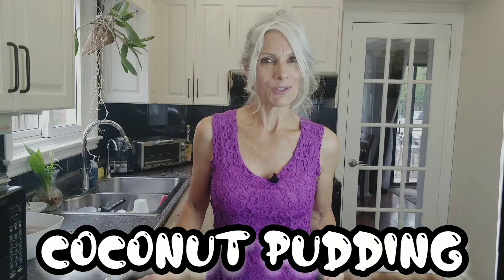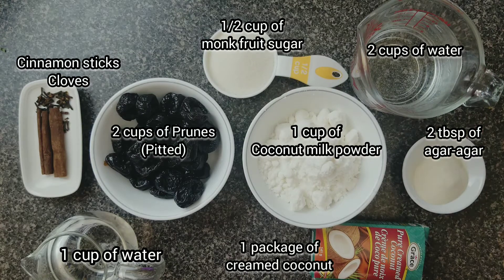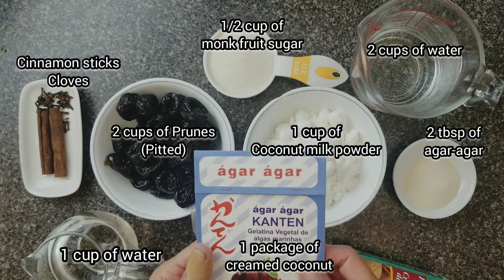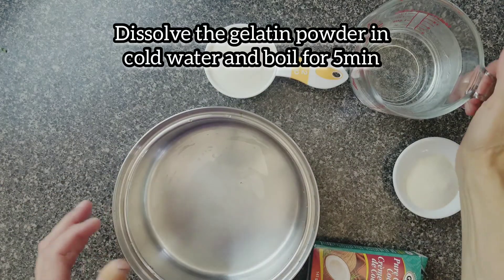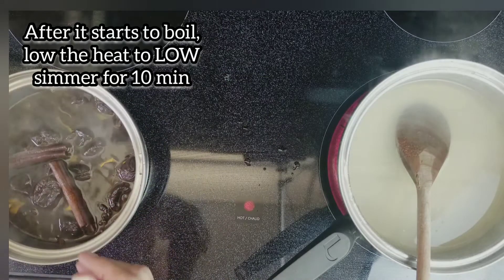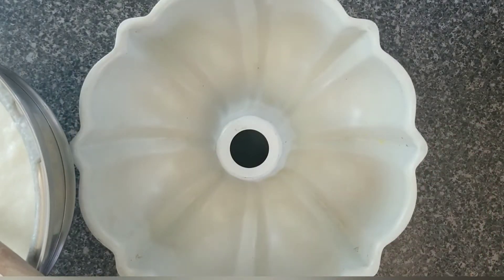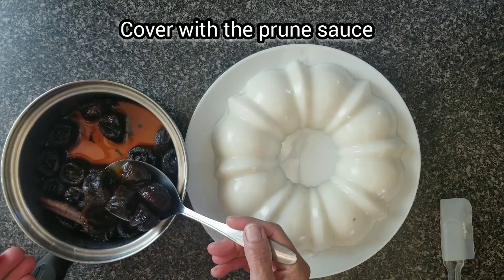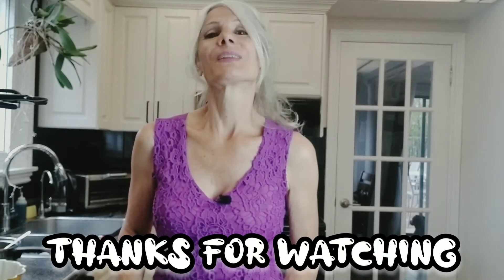VEGAN Coconut & Prunes Pudding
Coconut & Prunes Pudding

INGREDIENTS PUDDING
2 cups of water
2 tbsp of agar-agar
1/2 cup of monk fruit sugar (NATURAL SWEETENER) or any sugar
1 cup of coconut milk powder
1 package (140 grams) of creamed coconut

INGREDIENTS PRUNE SAUCE:
2 cups of prunes
1 cup of water
2 cinnamon sticks
Cloves

INSTRUCTIONS PUDDING:
POUR the water into a pan and dissolve the agar-agar (gelatin) bring it to a boil (medium/high heat) for approx 5 minutes
ADD the coconut milk powder, the monk fruit sugar and the creamed coconut.
STIR well dissolving all the bubbles for about 2 minutes
POUR mixture a pudding pan and refrigerate for approx 1 hour

INSTRUCTIONS PRUNES SAUCE
In a saucepan, ADD 2 cups of prunes, 1 cup of water, cinnamon and cloves until it start to boil. Cover and let it simmer at LOW heat for approx 10 min

ASSEMBLE in a dish the pudding and pour the prune sauce on top

xxxxxxxxxxxxxxxxxxxxx

WHAT IS AGAR-AGAR
Agar-Agar is a gelatinous substance that is extracted from seaweed and processed into flakes, powders and sheets. It is commonly used in Asian cuisines and as a flavourless vegan substitute for gelatin. Agar-agar is a natural vegetable gelatin. It can be used to make jellies, puddings, and custards. When making jelly, it is boiled in water until the solids dissolve.

WHERE TO BUY AGAR-AGAR:
- AMAZON
- WALMART (baking aisle)
- BULK BARN
- WHOLE FOODS (baking aisle)
- NATURAL-HEALTH FOOD STORES
- ASIAN GROCERIES
- ONLINE

WHAT IS/WHERE TO BUY MUNG BEAN JELLY
Mung is made from mung bean powder/starch; a similar jelly, and it can be described as green bean jelly, mung bean jelly, or mung bean starch on a package or in a store. You can buy mung bean jelly/powder in any Korean grocery store, and will also probably find it many general Asian grocery stores.
Nutrition Facts: Mung Bean Sheet Jelly. 1 3/4 oz. 170 calories. 43 grams carbs. 0 grams fat. 0 grams protein. 4 grams fibre. 0 mg cholesterol.

Monk fruit contains natural sugars, mainly fructose and glucose. However, unlike in most fruits, the natural sugars in monk fruit aren’t responsible for its sweetness. Instead, it gets its intense sweetness from unique antioxidants called mogrosides. During processing, mogrosides are separated from the fresh-pressed juice.
As people increasingly avoid sugar, alternative sweeteners have become more popular. One popular sweetener is monk fruit sweetener, also called monk fruit extract. Monk fruit sweetener has been around for decades but has recently grown in popularity since it’s become more readily available.
It’s natural, contains zero calories and is 100–250 times sweeter than sugar. It is also thought to have antioxidant properties.

WHERE TO BUY MONK FRUIT SUGAR:
Walmart (baking needs aisle)
Whole Foods Market
Bulk Barn
Health Store